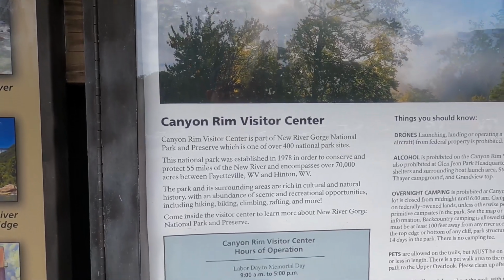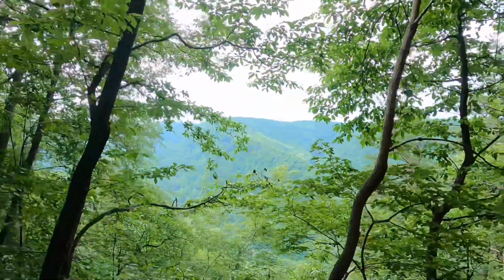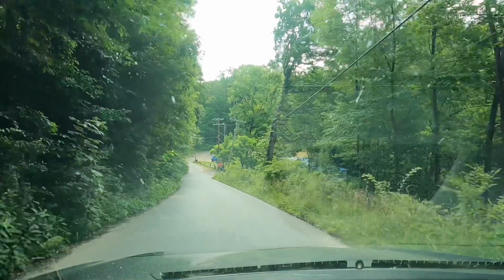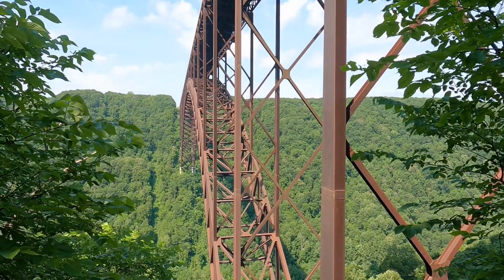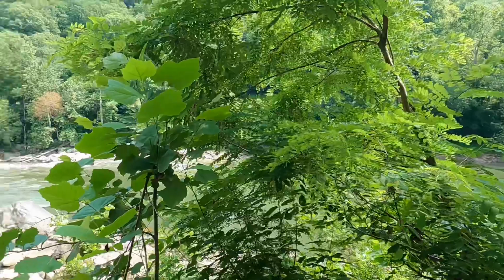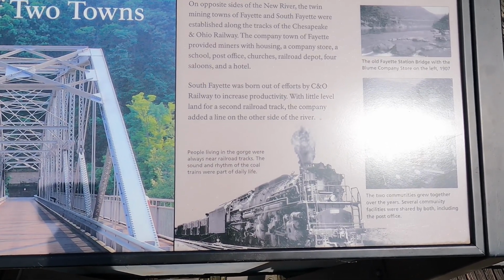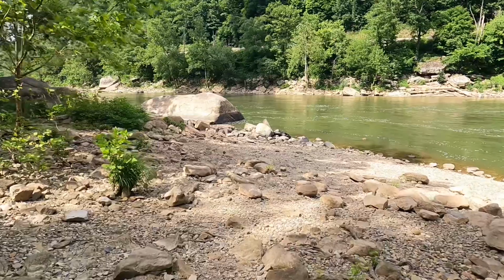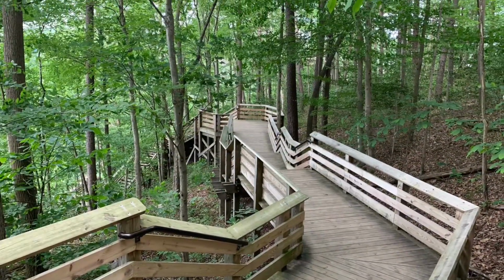New River Gorge Bridge | New River Gorge National Park | Whitewater Rafters on the New River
The New River Gorge National Park is the country's newest National Park.  One of the crown jewels of this park is the New River Gorge Bridge.  Picturesque moments await as you travel on these easy trails to some great views.  The boardwalk scenic overlook is just the beginning of your adventure.  Follow a majestic walk on the boardwalks with an interesting drive down route 87, and see the beauty of West Virginia from a different perspective.  Drive down to the river and watch whitewater rafters tackle the rapids on the New River and appreciate the size and scope of the New River Gorge Bridge.

Video Recorded - GoPro Hero 9 Black
Photos - iPhone Xr
Editing - iPad Pro

Find out more information on this trail and National Park at the following sites: